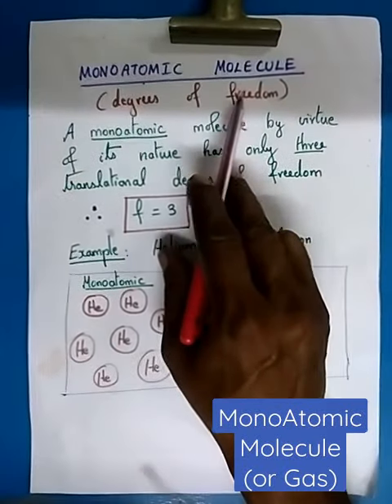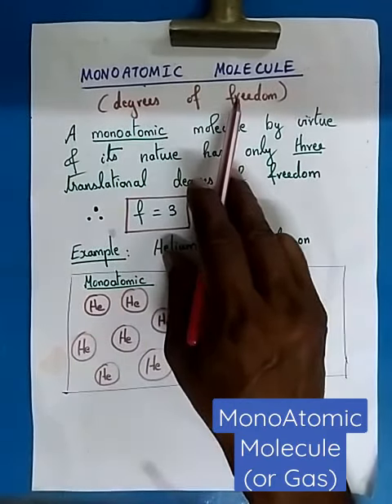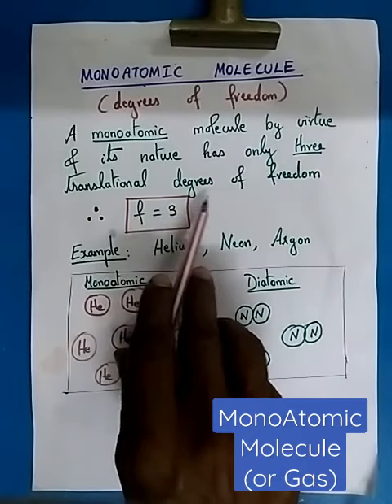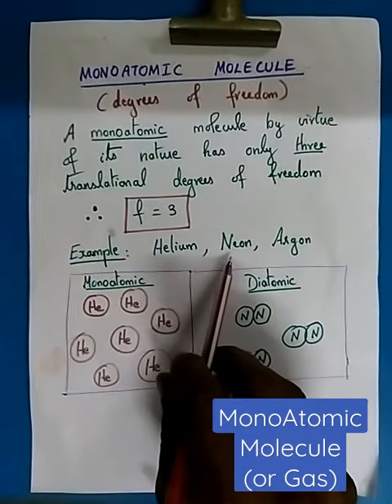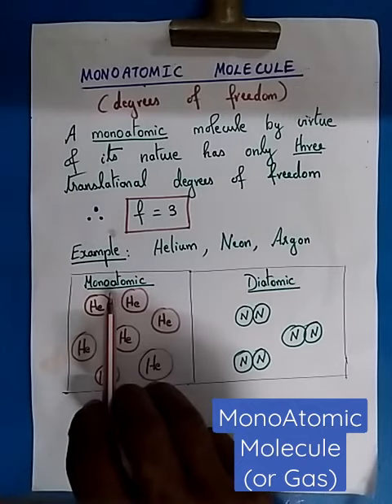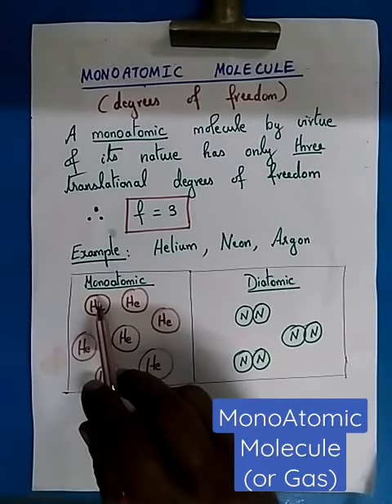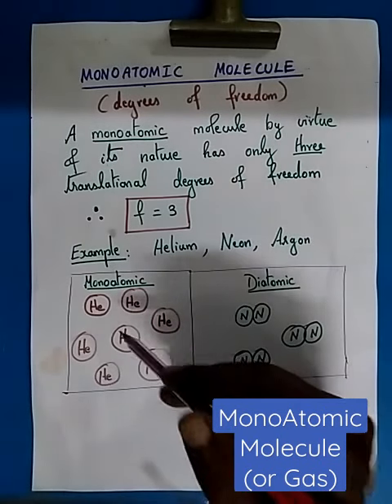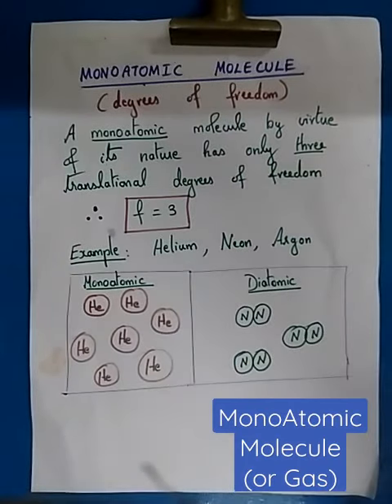MonoAtomic Molecule (or Gas)